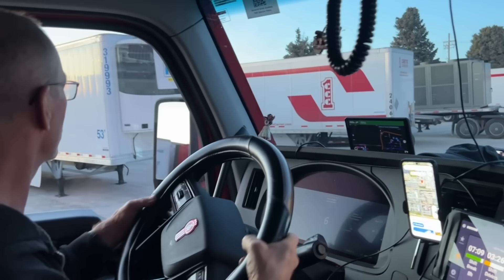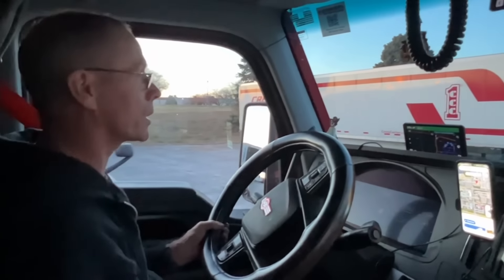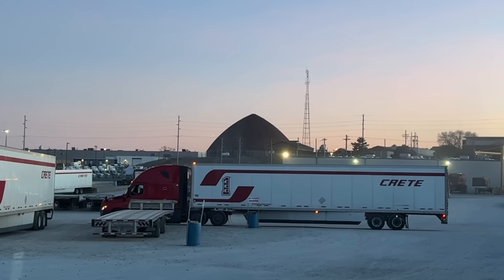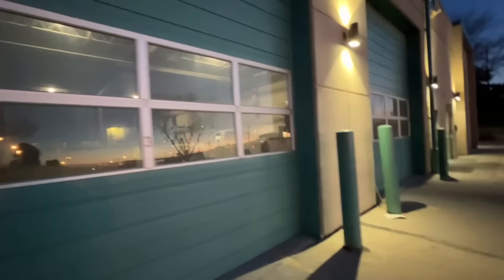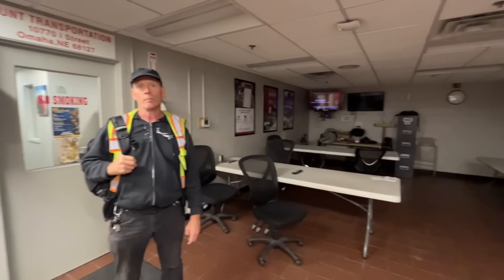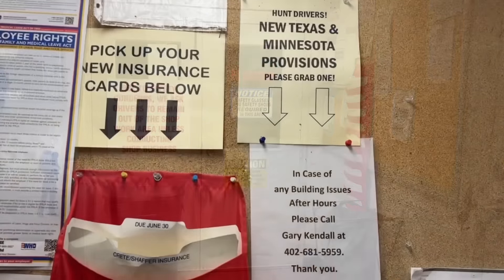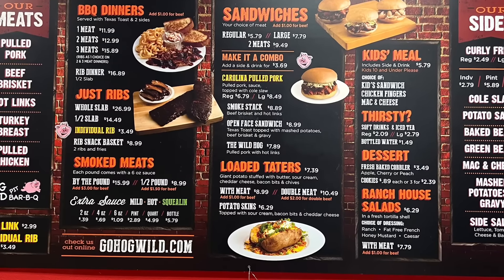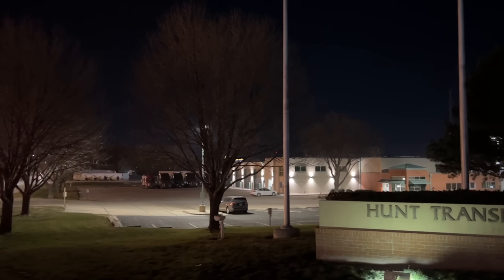Crete Carrier FLATBED Division | We Tour the Hunt Transportation Headquarters Terminal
Crete Carrier's Flatbed Division is Hunt Transportation. Join us for a Headquarter Terminal Tour in Omaha, Nebraska.
🚚If you want to drive for CRETE CARRIER CORPORATION call Recruiting at 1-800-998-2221. We would REALLY appreciate that! Thank YOU!
👉Use the Super Thanks Button directly below the video.

✅HIBOY MAX PRO - ELECTRIC SCOOTER

✅AOETREE CORDLESS LEAF BLOWER

ELECTRONICS:
✅GARMIN INSTINCT 2 DEZL TRUCKER SMARTWATCH
✅GARMIN DEZL HEADSET 200
✅GARMIN DEZLCAM OTR710
✅GARMIN DEZL OTR800
✅BLUE PARROTT B450-XT
✅APPLE AIRPODS (3RD GENERATION)

SAFETY CLOTHING:
✅REFLECTIVE LIGHTWEIGHT RAIN PANTS
✅WATERPROOF WORK GLOVES, HIGH VISIBILITY, THERMAL, TOUCHSCREEN CAPABLE
✅BREATHABLE WORK GLOVES
✅COMPRESSION SOCKS FOR MEN AND WOMEN, 15-20 mmHg

TRUCKER GEAR:
✅RAND McNALLY 2022 DELUXE MOTOR CARRIERS' ROAD ATLAS
✅GEL AND FOAM SEAT CUSHION
✅LEATHERMAN WAVE PLUS MULTITOOL
✅PREMIUM LEATHER BOX SHEATH FOR LEATHERMAN WAVE

ORGANIZATION ITEMS:
✅HANGING TOILETRY TRAVEL BAG, WATER-RESISTANT POCKETS
✅ LAPTOP BAG, WATER-REPELLENT COMPUTER BRIEFCASE, AND ORGANIZER
✅PLANNING NOTEBOOK AT-A-GLANCE, 8-1/2" x 11", UNDATED

CONSUMABLES:
✅ORGANIC CARDAMOM SEEDS
✅ORGANIC RAW CACAO NIBS
✅TRACE MINERALS ELECTROLYTE STAMINA POWER PACKS

MISCELLANEOUS:
✅HAWAIIN HULA GIRL, 4.4 INCHES

December, 2023